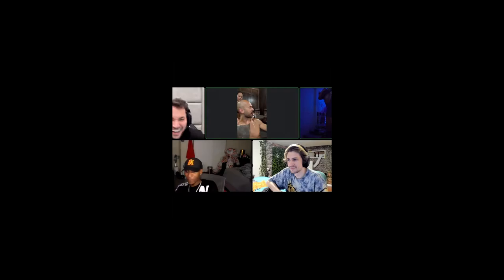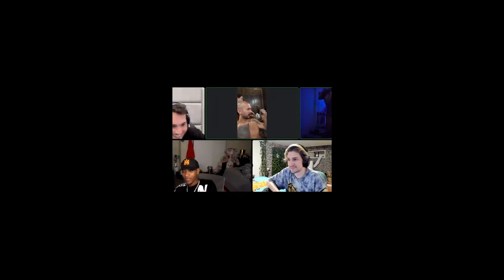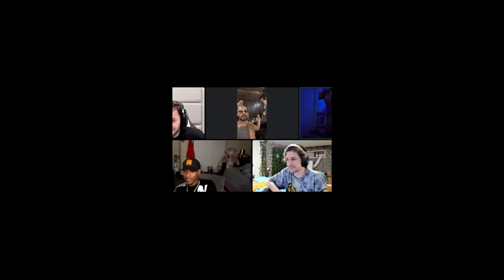ANDREW TATE TOP G GETS MASSAGE AFTER ENDING XQC 😂